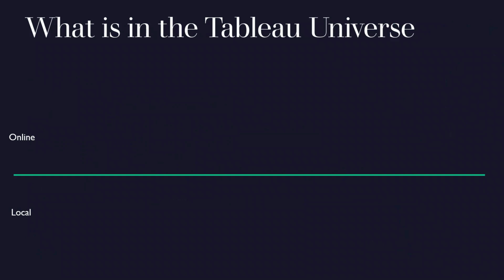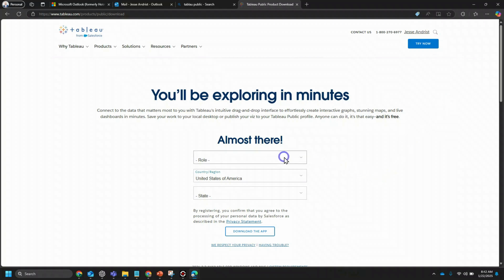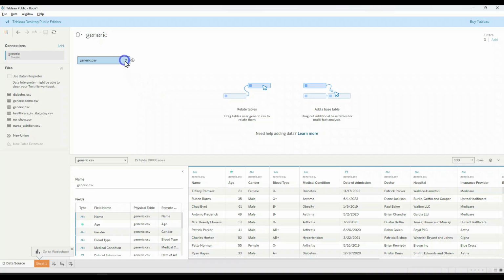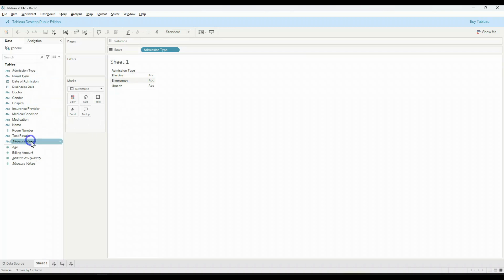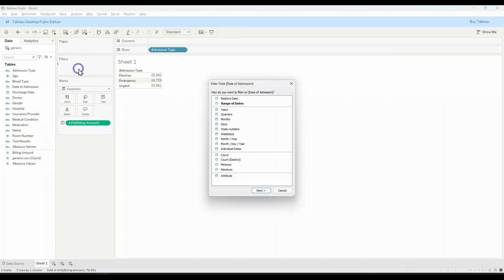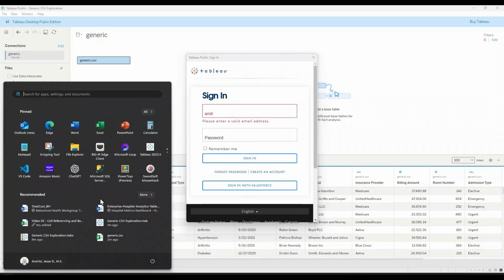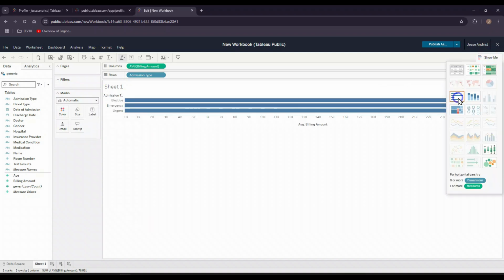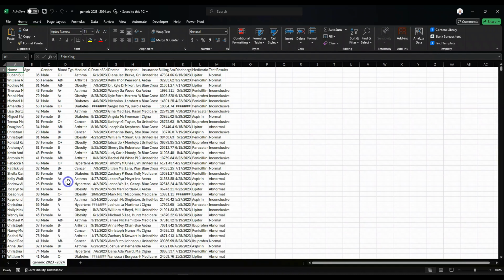Video 01 Installation & Getting Started with Tableau for Healthcare Analytics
Are you ready to unlock the power of Tableau for healthcare analytics? In this video, we’ll walk through the essentials of getting started with Tableau Public and Tableau Prep, from installation to creating your very first visualization. Whether you’re a complete beginner or someone looking to refresh your skills, you’ll learn how to connect to a dataset, build a simple chart, and safely publish your work online. Plus, we’ll discuss the role of Tableau Prep in preparing and cleaning complex data before visualizing.

Here’s the breakdown of what we cover:

Overview of Tableau Tools – Understand the different products in the Tableau suite and how they fit into healthcare analytics.
Installing Tableau Prep – Step-by-step instructions for downloading and setting up Tableau Prep on your computer.
Connecting to a Dataset via Tableau Public – Learn how to import your healthcare data directly into Tableau Public.
Building a Simple Visualization – See how easy it is to create a basic chart with patient or hospital data.
Saving Your File – Keep your workbook safe and organized on your local machine.
Publishing to Tableau Public – Explore how to share your dashboard or viz online, so others can view and interact with it.
Accessing Tableau Public Online – A quick look at how to navigate the Tableau Public website and your published content.
Building Directly in Tableau Public – Tips on editing or creating new visualizations right from your browser.
Tableau Prep Overview – A brief introduction to cleaning and shaping data with Tableau Prep, crucial for complex healthcare datasets.
Ready to dive deeper and practice these skills?

it includes sample data and additional materials to help you follow along and build your own healthcare analytics projects.